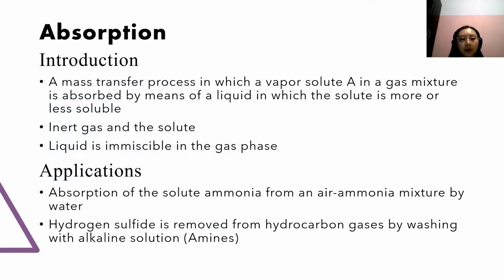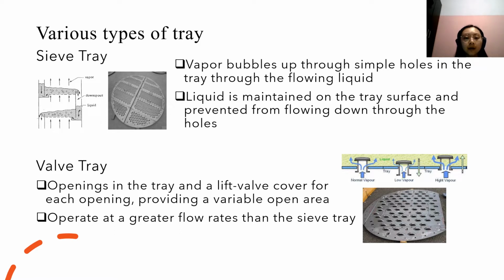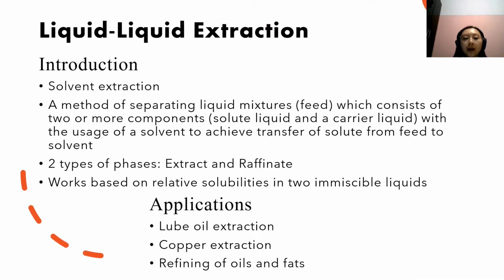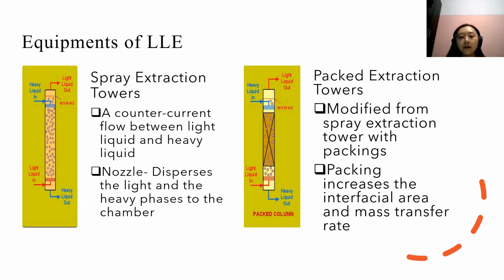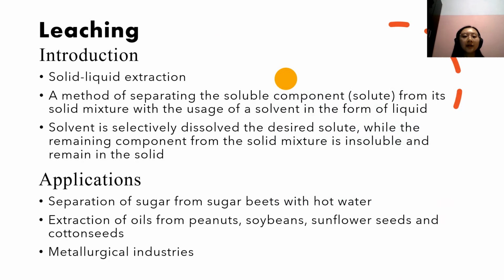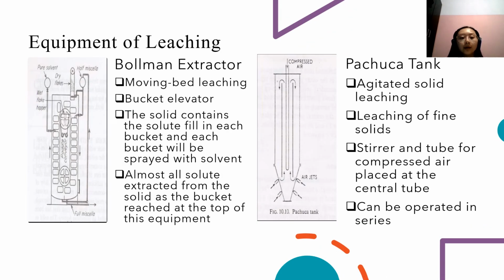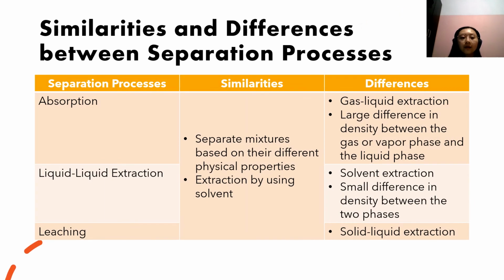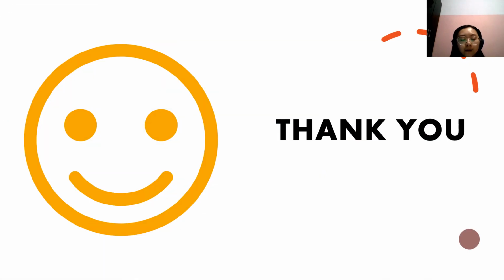Separation Processes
Hi everyone, this is a video related to a few separation processes. Hope everyone can gain some basic knowledge on separation processes after watching this video. Thank you.